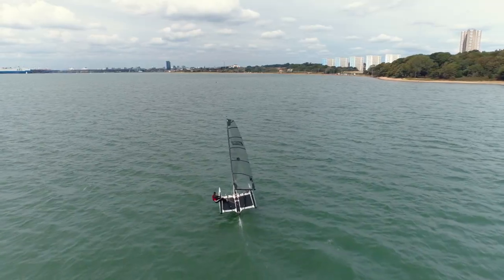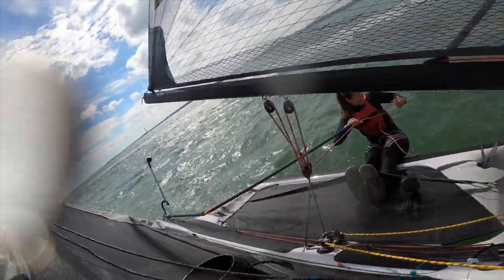FANTASTIC FOILING TRIMARAN - Think foiling is too difficult for you? Try the F101 from Foiling World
The F101 is an all new foiling trimaran, aimed specifically at those sailors that, for whatever reason, thought foiling was too difficult for them. The concept originates from the experience of teaching many people to foil in the international Moth class, and addressing the main barriers they faced.